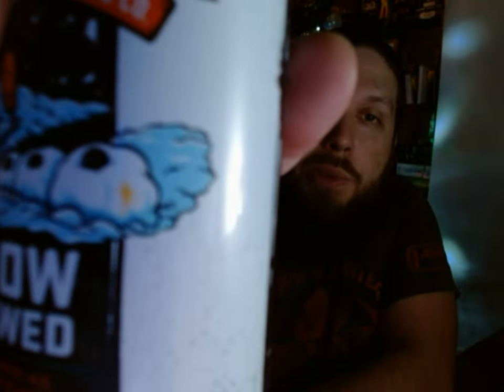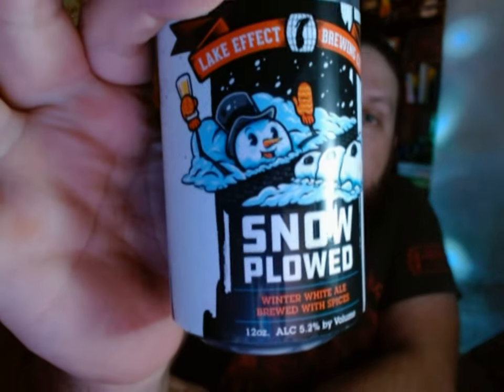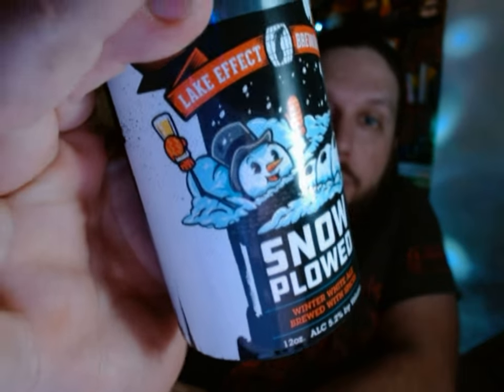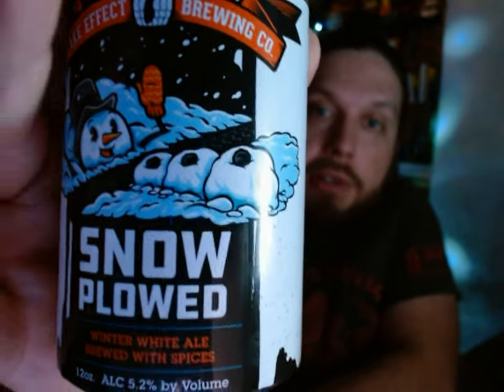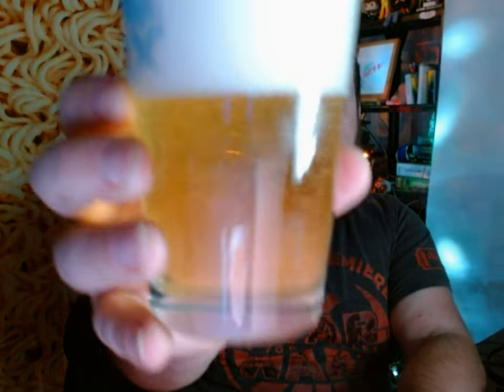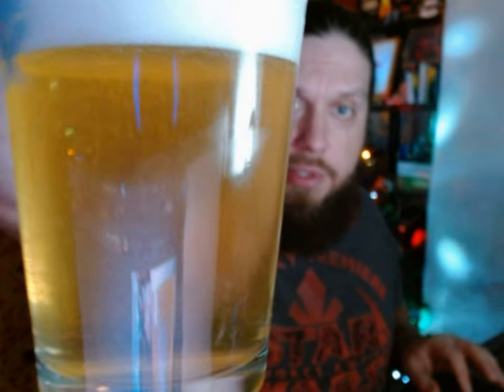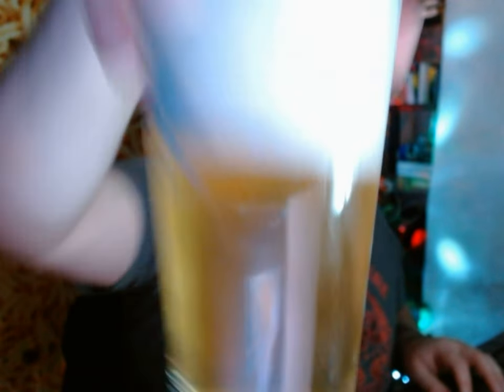Snow Plowed Winter White Ale Lake Effect Brewing Advent Day 17